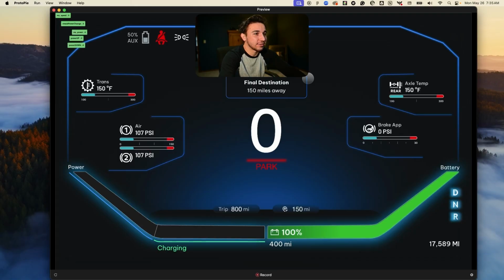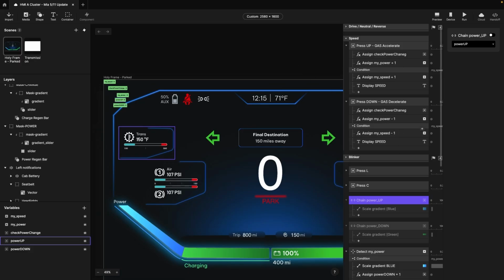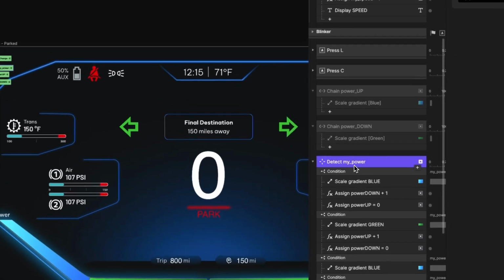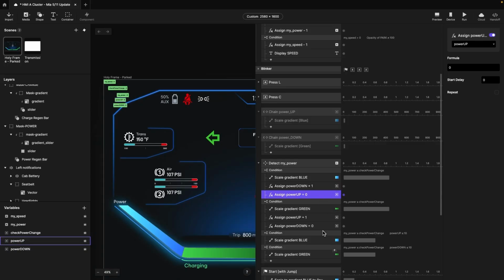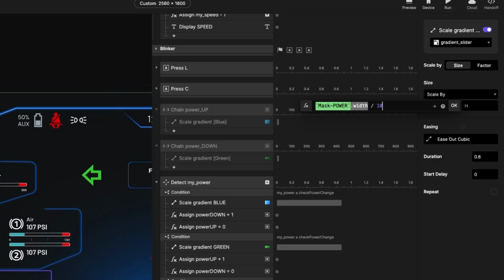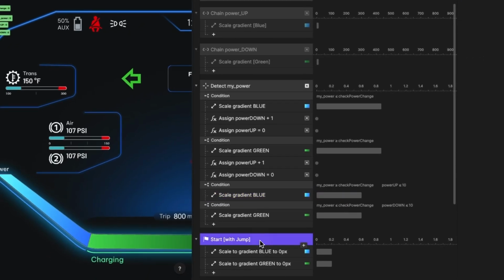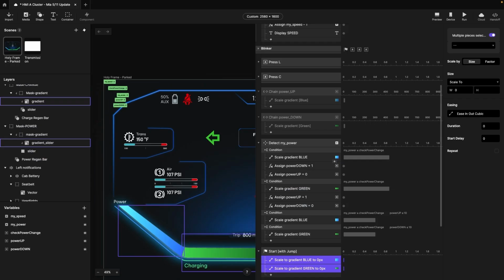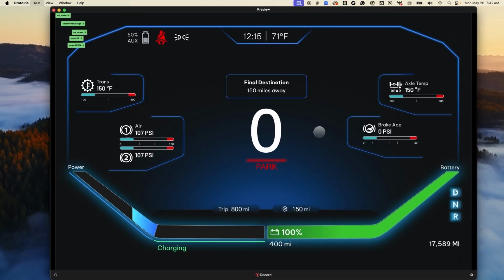Car HMI ProtoPie Help